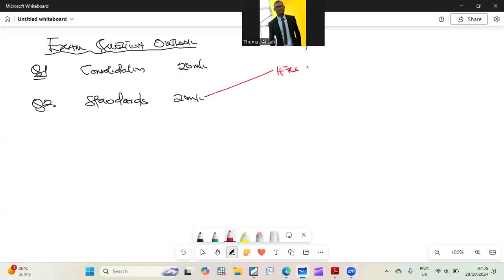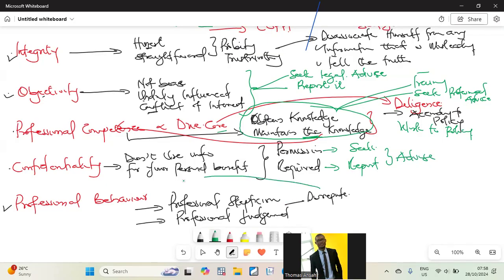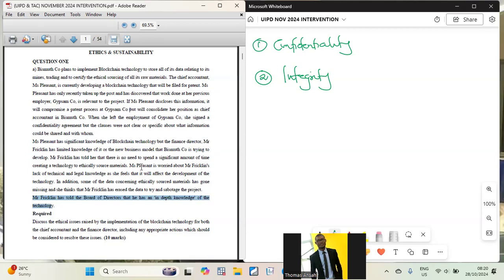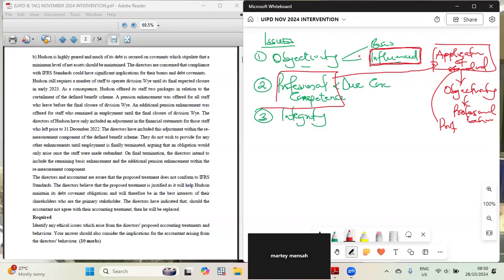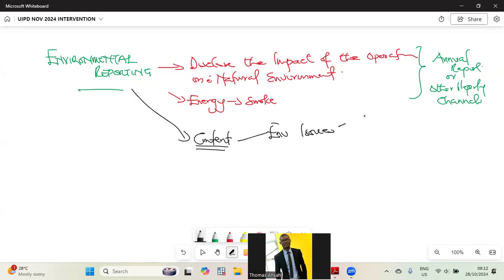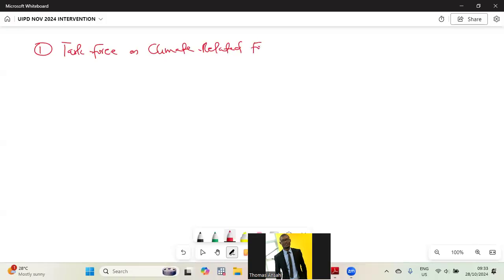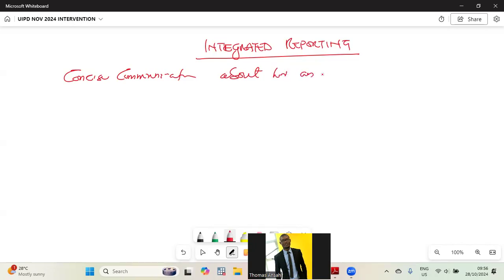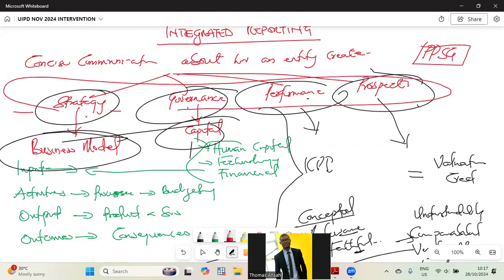INTERVENTION DAY 1 ETHICS & SUSTAINABILITY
Join us as we prepare for the November 2024 Exam...Join us, Be Part of the Journal to be a CA!